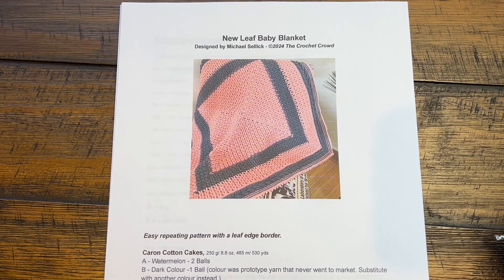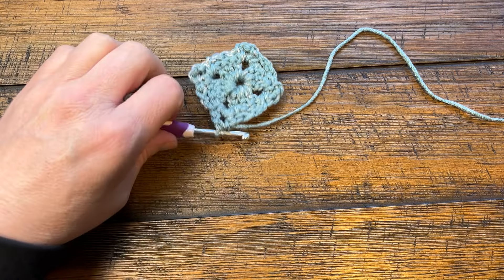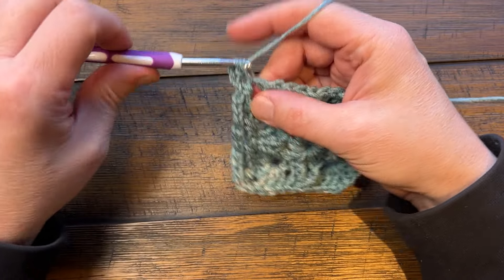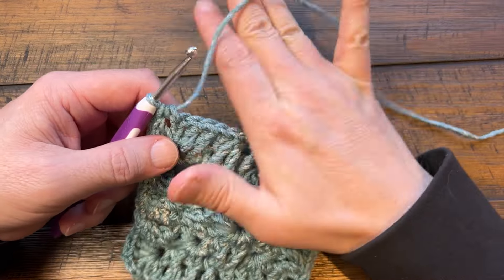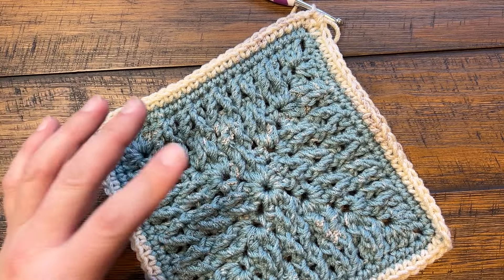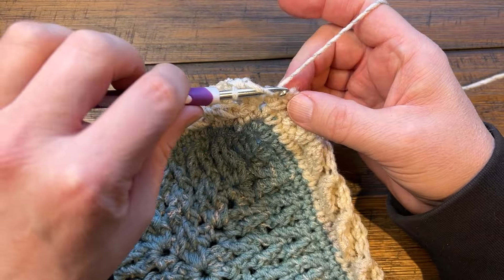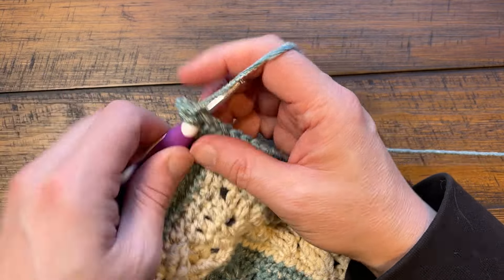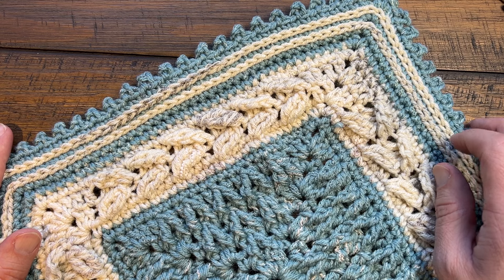Left Hand: Easy New Leaf Crochet Baby Blanket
Designed with speed and comfort in mind, the New Leaf Crochet Cotton Baby Blanket is born. It uses Caron Cotton Cakes yarn and a simple repeating stitch until you get closer to the border.

VIDEO CHAPTERS
0:00 Start
0:01 Pattern Overview
1:14 Beginning
2:13 Rnd 1
3:40 Rnd 2
5:23 Rnd 3
10:06 Rnd 4
11:50 Rnd 5
15:16 Rnd 6
16:43 Rnd 7
18:23 Instructions Repeating
20:05 Rnd 40
21:07 Rnd 41
21:50 Rnd 42
26:58 Rnd 43
30:42 Rnd 44
31:24 Rnds 45 to 47
32:18 Rnd 48
34:01 Surface Overlays

PATTERN DETAILS
Project Level: Intermediate
Project Size: 32" x 32"
Pattern Gauge: 13 sc and 14 rows = 4"
Designer: Michael Sellick
Hook Size on Pattern: 5 mm / H/8
Yarn In Pattern: Caron Cotton Cakes
For Teaching Purposes: I am showing same hook and Caron Jumbo Twirl.